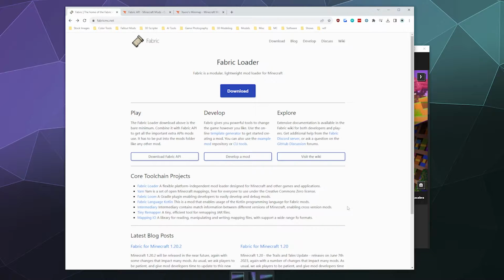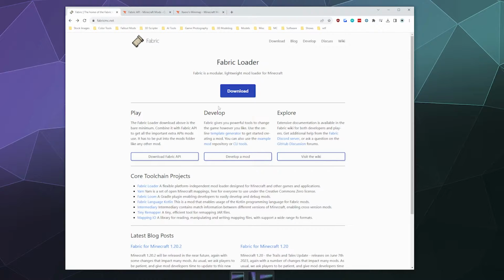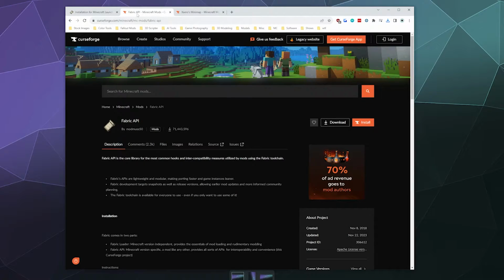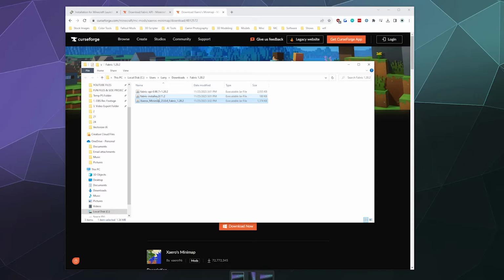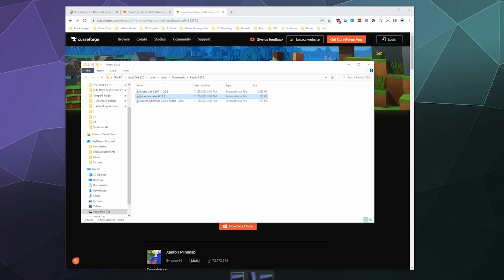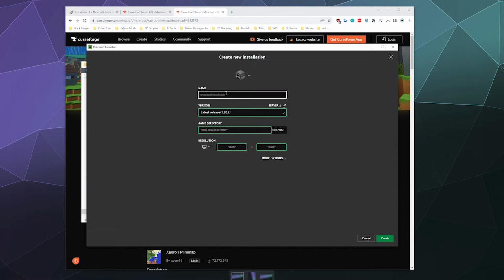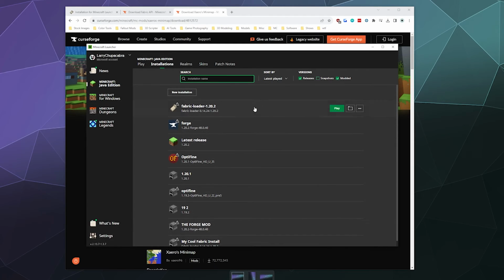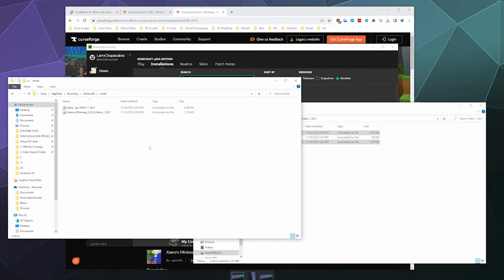How to Install Fabric & MOD It for Minecraft 1.20.2 - Complete Guide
Complete guide to installing Fabric for Minecraft 1.20.2, along with how to download and install Fabric Mods. This includes where to get the Fabric API and how to install it as well, which is a requirement for a number of fabric mods to run.

Step 1: Run Minecraft 1.20.2 at least once.
Step 2: Download Fabric Installer and the Mods you want
Step 3: Run the Fabric Installer Jar
Step 4: Open your minecraft launcher and make sure fabric profile is visible.
Step 5: Hover over the Fabric Profile, and click the folder icon
Step 6: Inside the Minecraft Folder Create a mods folder. All lower-case.
Step 7: Copy and Paste all your Fabric Mods inside.